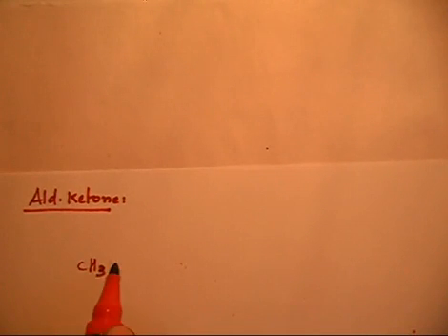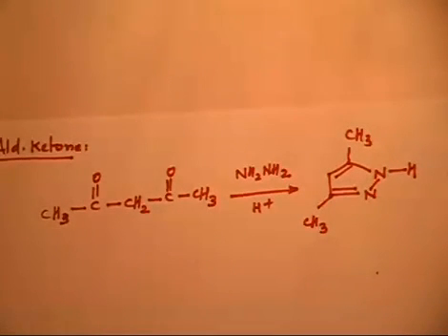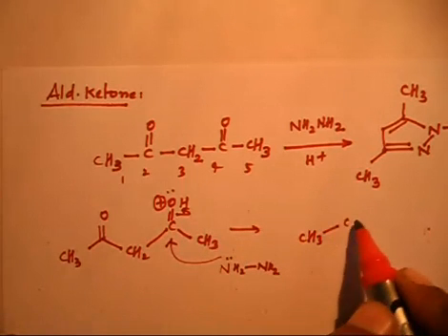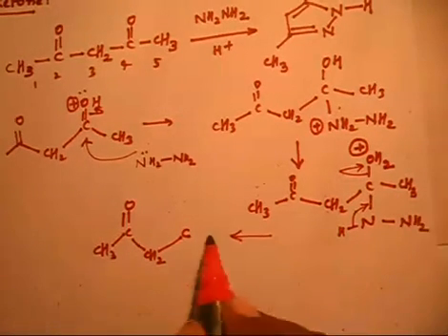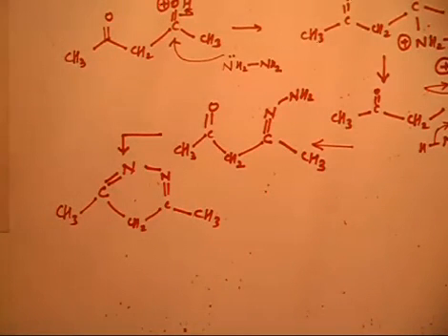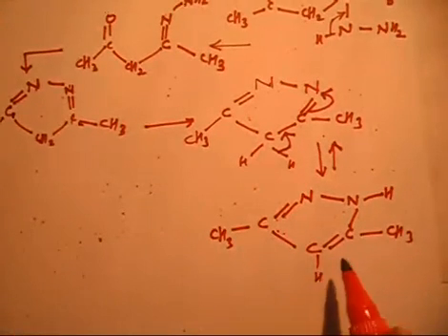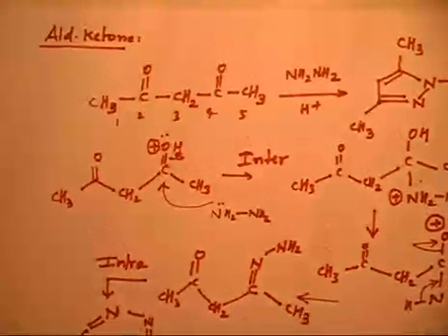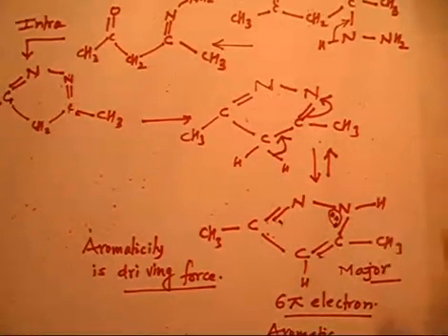AK-1 I Aldehyde Ketone I Reaction of di-ketone with Hydrazine I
Reaction of di-ketone with Hydrazine  I  @Prakash Academy